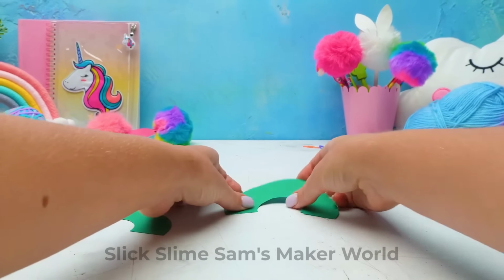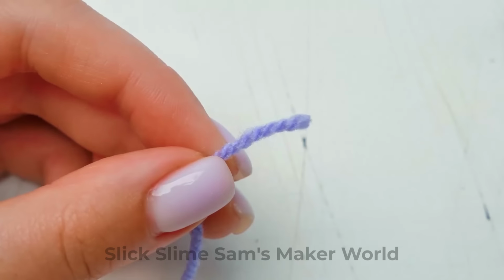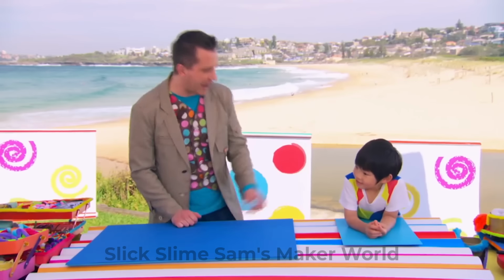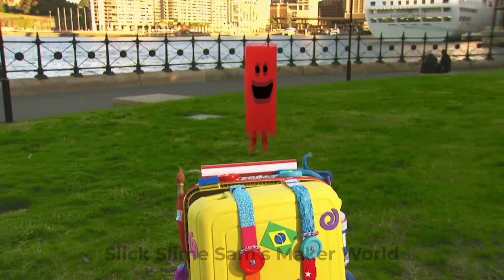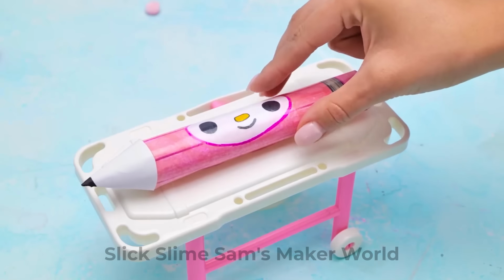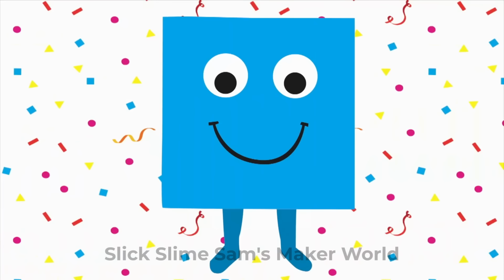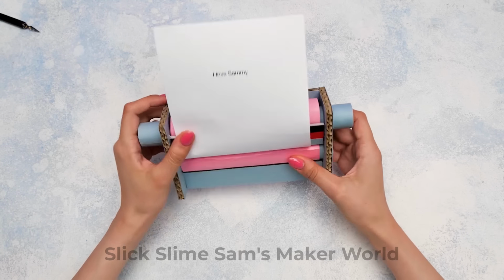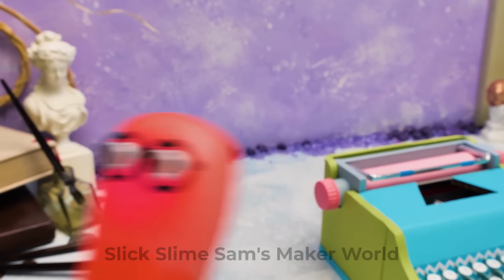Make Your OWN Adorable TRINKETS From Yarn and Felt! 🐝🎒Tiny DIYs by Slick Slime Sam's Maker World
Hey friends! 👋 Today, let's make some cute trinkets that are super easy to craft yourself! 🧶 They make great gifts for friends and family, reminding them of you. 💖 We’ll create three fun keychains: a striped bee 🐝, a yarn pom-pom tassel 🎀, and a felt watermelon slice 🍉. We will also create some tiny patches that you can attach to your backpack! 🎒 These charms have bright, juicy colors and will perfectly fit into your daily look! Guys, did you like our crafts? 🎨

🌟 Let's embark on this creative expedition together and make every occasion in your life a little more special with these super adorable crafts! ✨🎨 👩‍🎨

✨ Make Your Paper Doll a STUNNING Beauty Queen with Makeup Ideas!💄 💅 by Slick Slime Sam's Maker World

✨ SPARKLY MAKEUP MAGIC Happens When You Mix Glitter and Clay✨DIY Toys by Slick Slime Sam's Maker World

Check out our Community Tab and see his best pictures, funny GIFs, new episode announcements and much more! 🎀🤗      / @slickslimesamsmakerworld

This project should be undertaken with parental or adult supervision to ensure a safe and enjoyable experience. All product and company names shown in the video are trademarks™ or registered® trademarks of their respective holders.